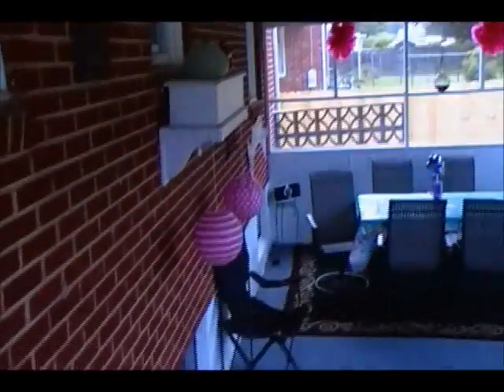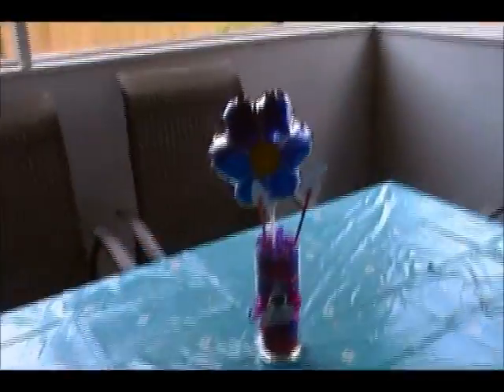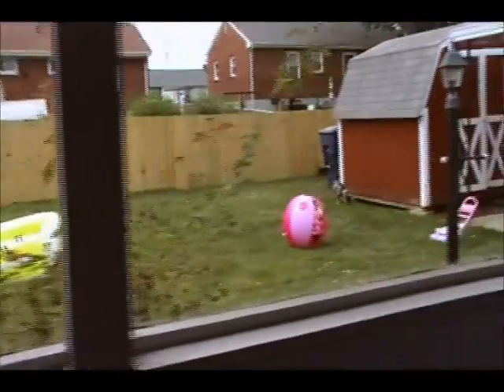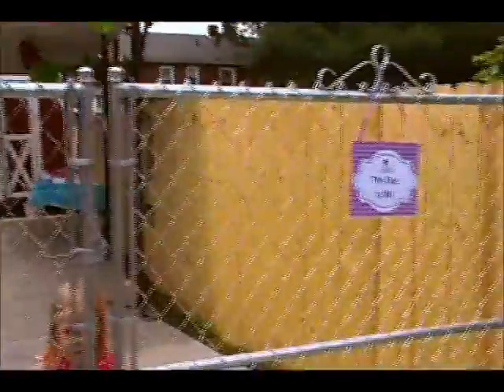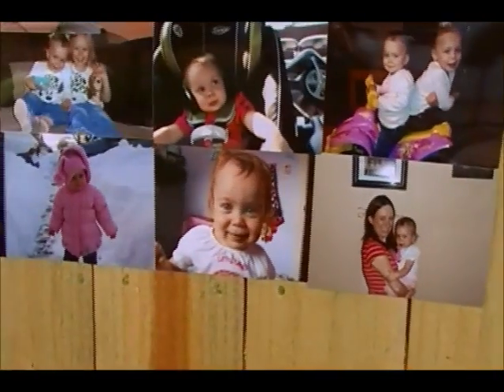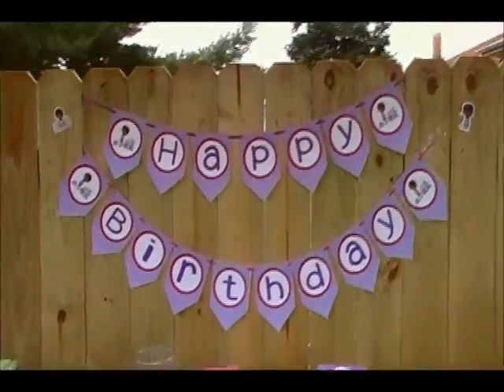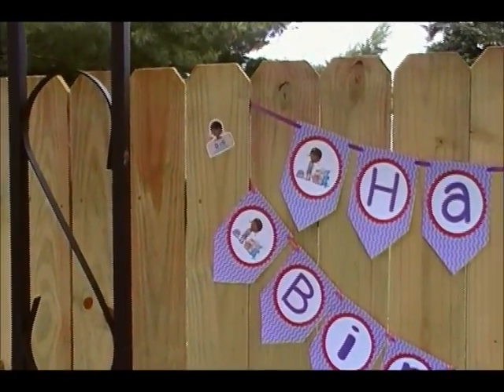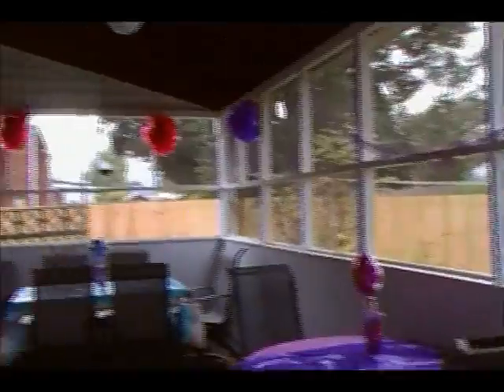Decorations for Hannah's 2nd Birthday Party